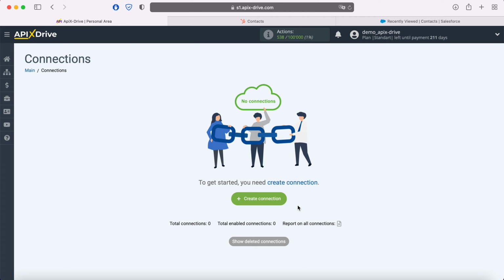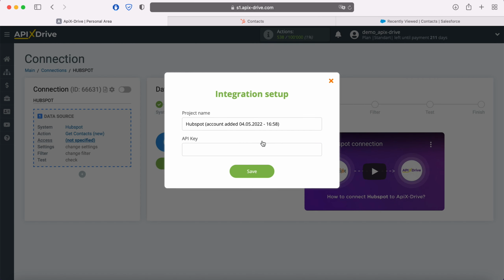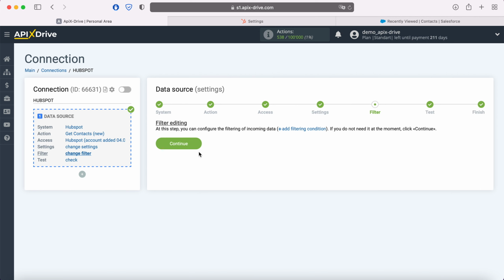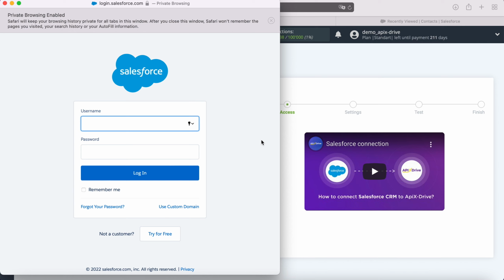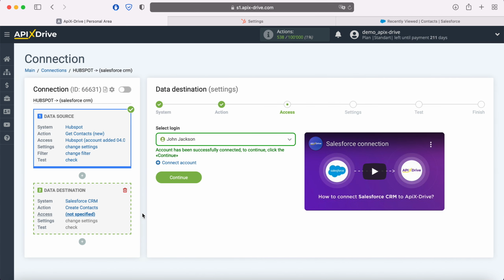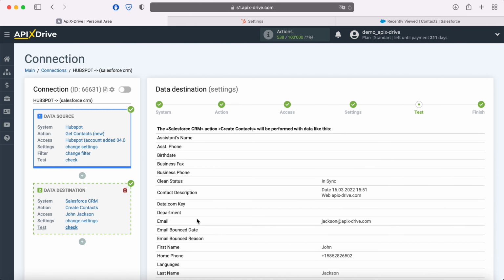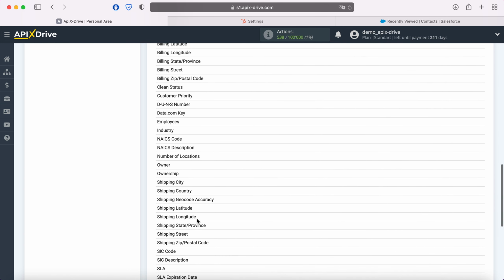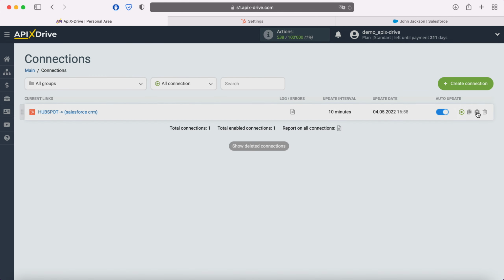Hubspot and Salesforce Integration | How to Get Contacts from Hubspot to Salesforce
How to Get Contacts from Hubspot to Salesforce? Integrate Hubspot and Salesforce whith ApiX-Drive

In this video tutorial, we will learn:
✓ How to connect Hubspot and Salesforce
✓ How to Create Contacts from Hubspot to Salesforce

【Video Navigation】
0:00 - Introduction
0:34 - Setting up Hubspot as a Data Source
1:53 - Setting up Salesforce as a Data Receiver
5:14 - Setting up auto-update

➤  Steps to connect Hubspot and Salesforce
1. Link your Hubspot and Salesforce account with ApiX-Drive
2. Select Hubspot as your data source App and 'Get Contacts' as your action
3. Select Salesforce as your data receiver App and 'Create Contacts' as your action
4. Map Hubspot fields to relevant fields in Salesforce
5. Turn your integration on auto update.